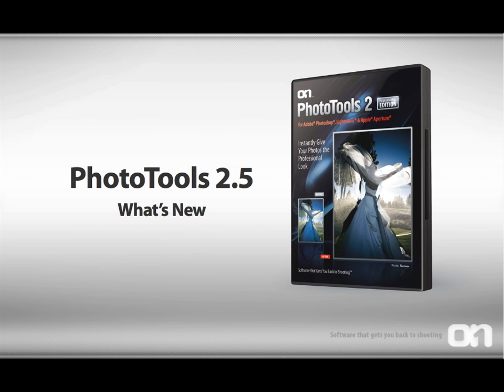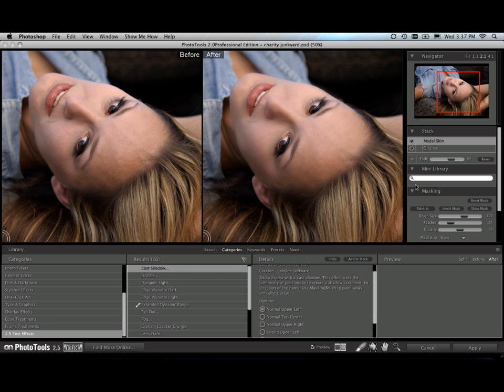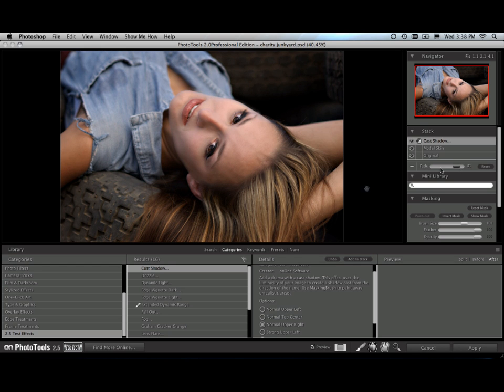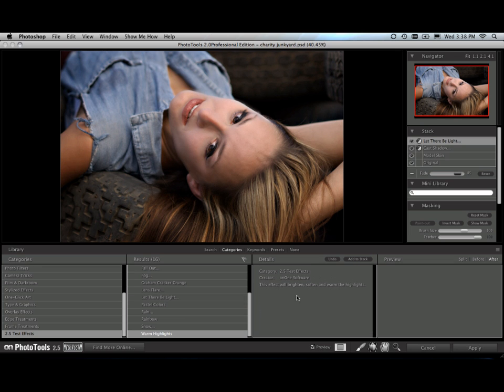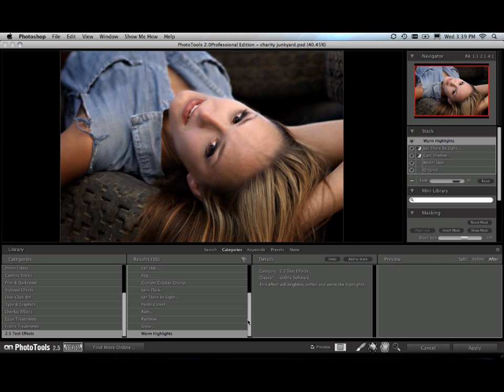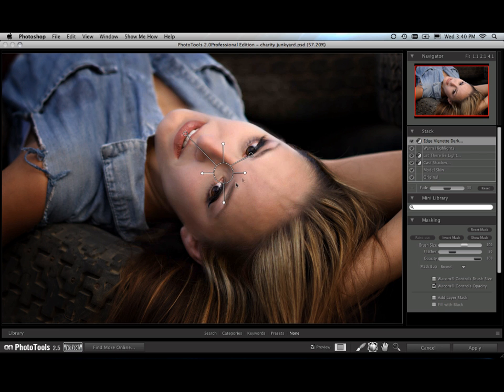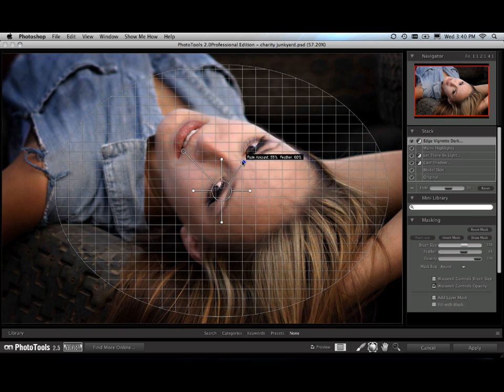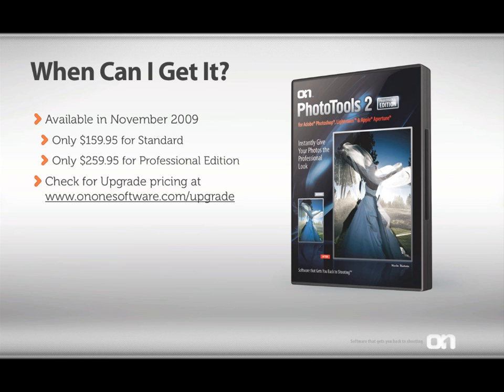What's New in PhotoTools 2.5 from onOne Software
Take this tour of the new features in PhotoTools 2.5.  This is useful for owners of previous versions of PhotoTools.